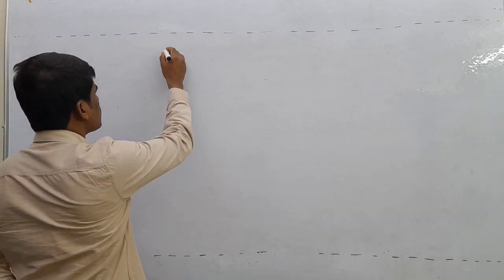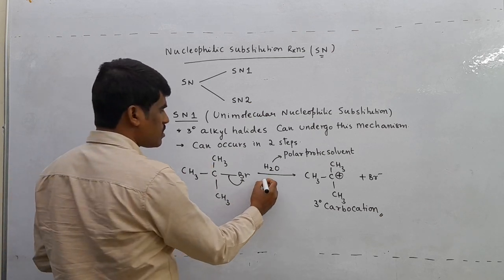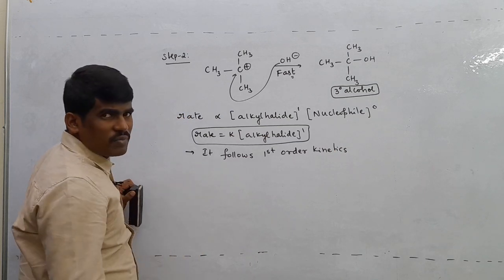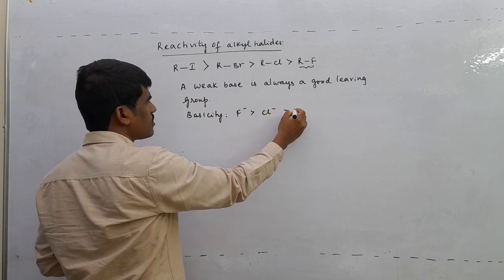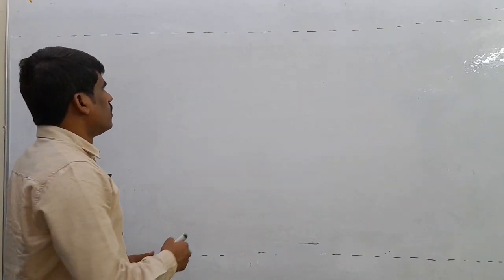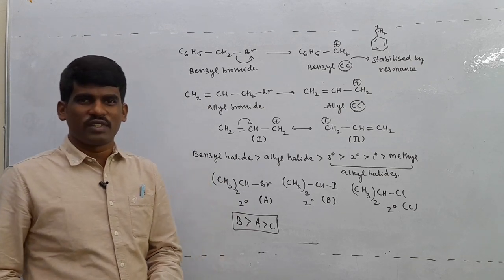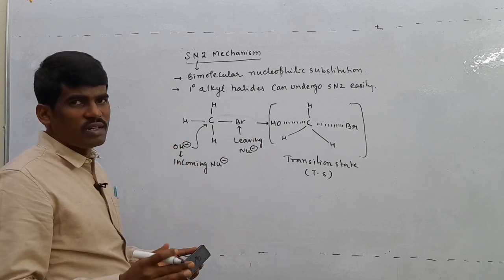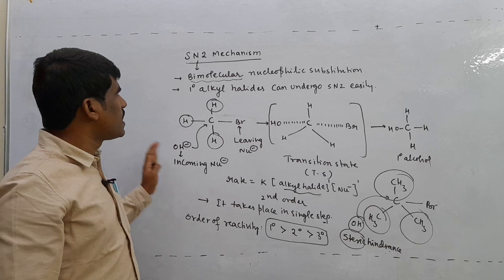SN1 and SN2 mechanism|2nd PU chemistry| Class 12 CBSE chemistry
In this video VKM sir explains about Sn1 and SN2 mechanisms of alkyd halides.It is for class 12 cbse and 2nd puc of karnataka board.